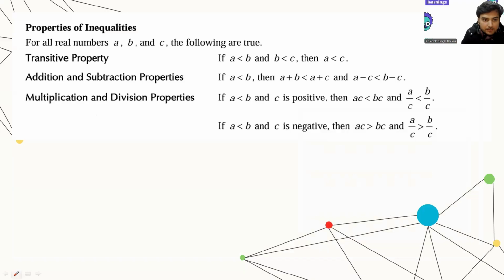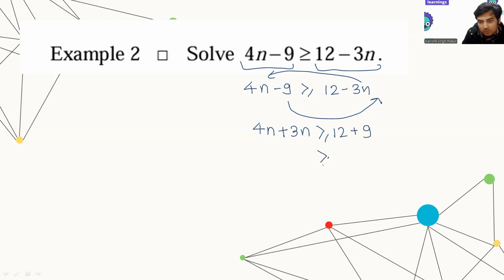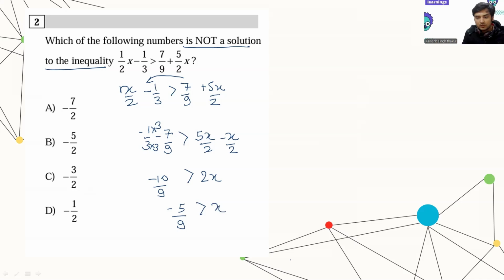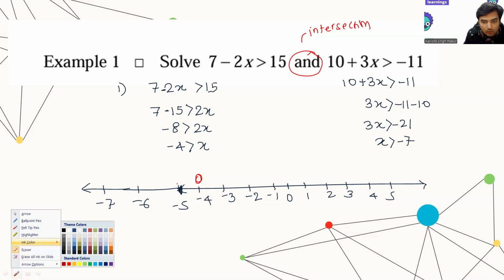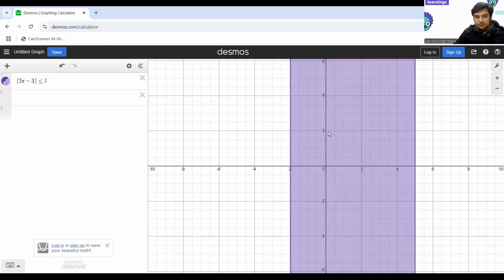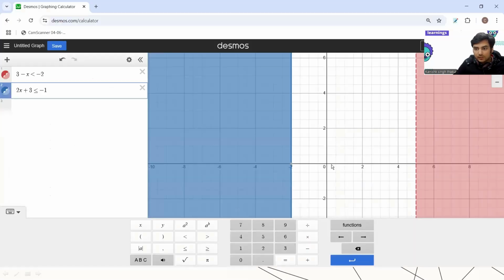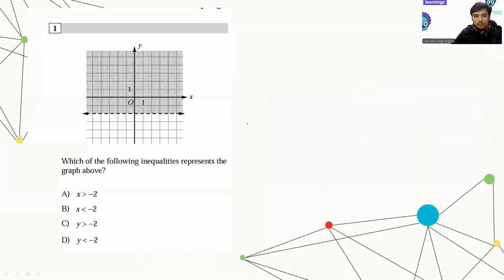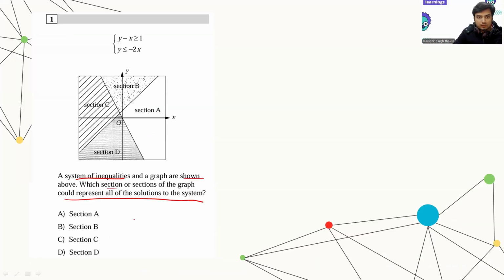Ace the SAT Math - Day 5: Mastering Linear Inequalities | SAT Math 2025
📚 Ace the SAT Math in 40 Days - Day 5: Linear Inequalities 🎯

Struggling with SAT Math inequalities? In this lesson, we break down everything you need to solve and graph linear inequalities like a pro! 🚀

🔹 Learn how to solve inequalities step by step
🔹 Understand compound inequalities & absolute value inequalities
🔹 Master SAT-style questions & tricks

📖 Download the practice worksheet: [Insert link]